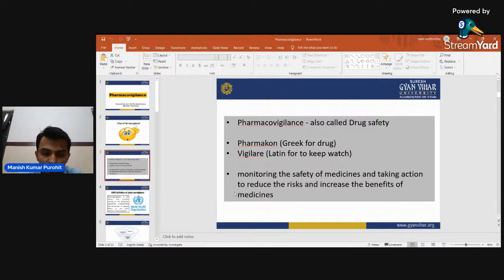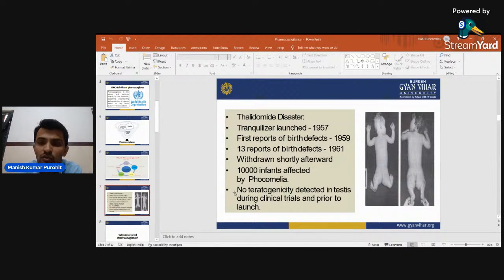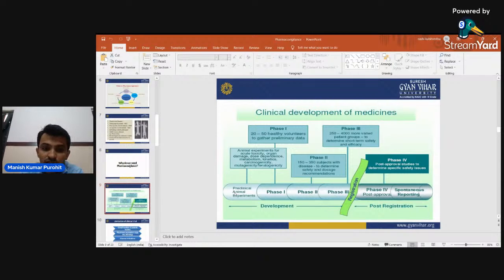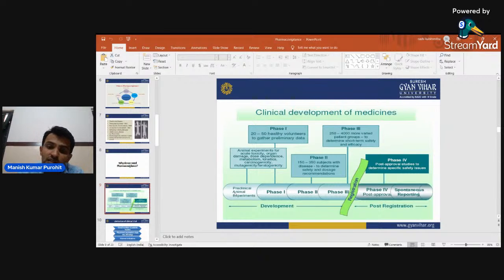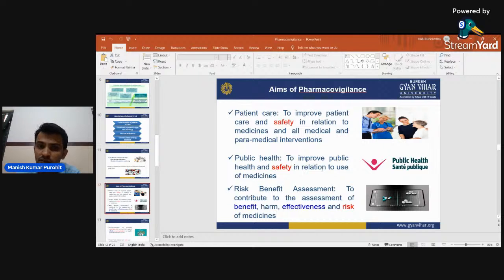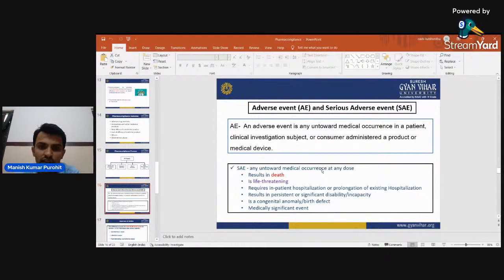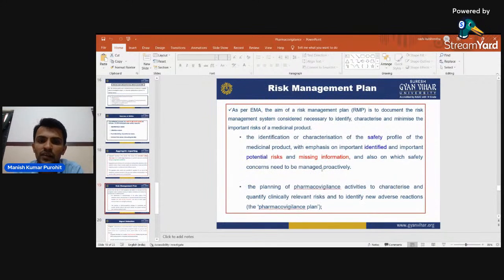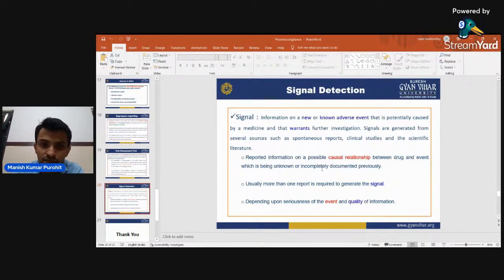Bridge course pharmacovigilance